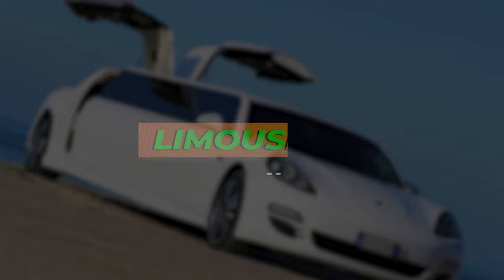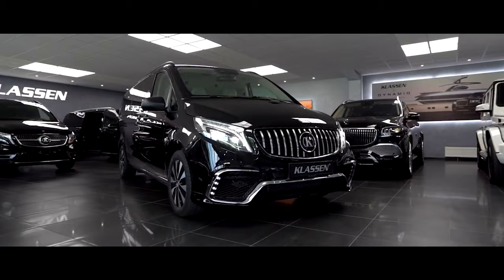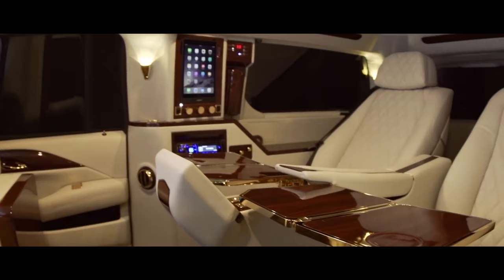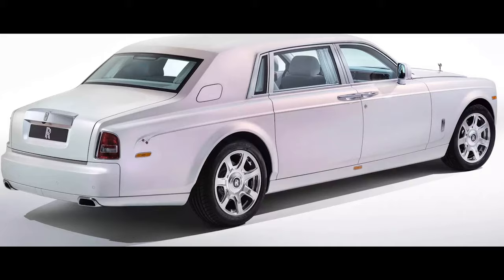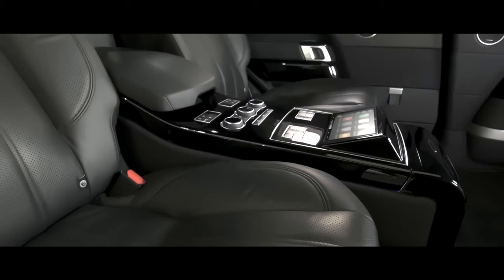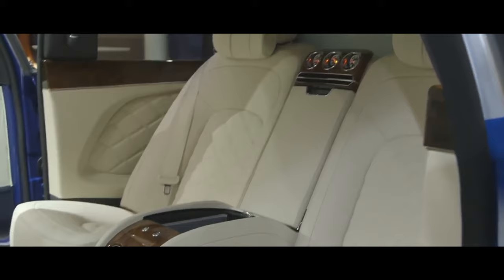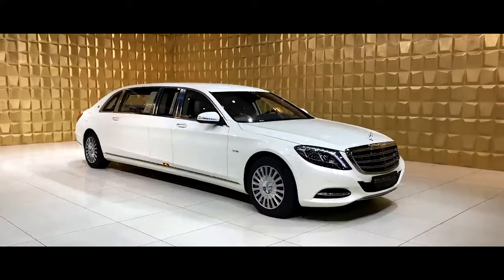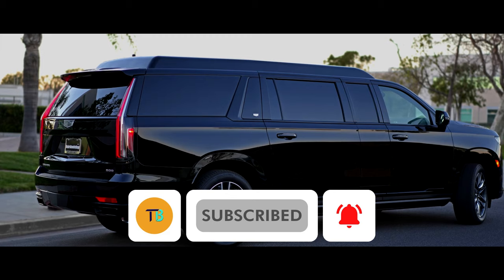World's Most Luxurious Limousines You Need to See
Embark on a journey of opulence with our latest video showcasing the epitome of luxury limousines. From the groundbreaking Porsche Panamera Limousine to the regal Rolls-Royce Serenity Phantom, each vehicle redefines sophistication, performance, and comfort. Join us as we explore the KLASSEN Mercedes V-Class, Cadillac Escalade Viceroy Edition, Bentley Mulsanne Grand Limousine, and more. Indulge in the lavish details, advanced technology, and bespoke craftsmanship that make these limousines a class apart. Your journey into the realm of extraordinary begins here

Timestamps
00:00 Intro
00:15 Porsche Panamera Limousine
01:14 KLASSEN Mercedes V-Class Limousine
02:30 Cadillac Escalade Viceroy Edition
03:36 Rolls-Royce Serenity Phantom
04:52 KLASSEN Range Rover Limousine
05:54 Bentley Mulsanne Grand Limousine
07:10 Maybach S600 Pullman
08:16 Infiniti QX80 Limousine
09:16 Outro